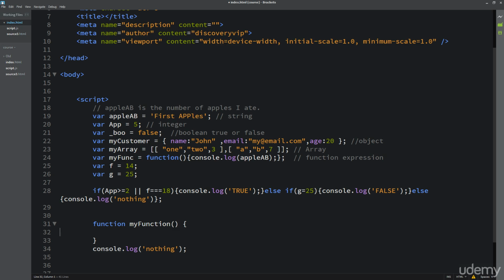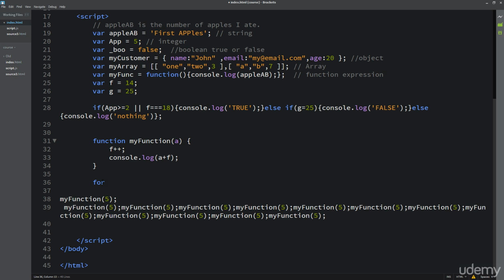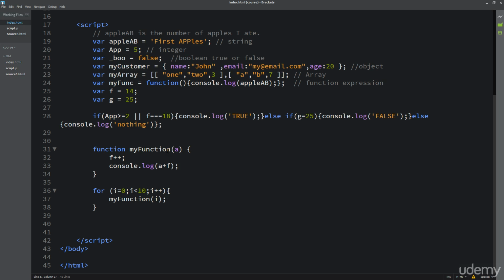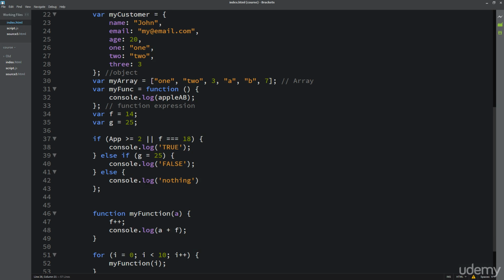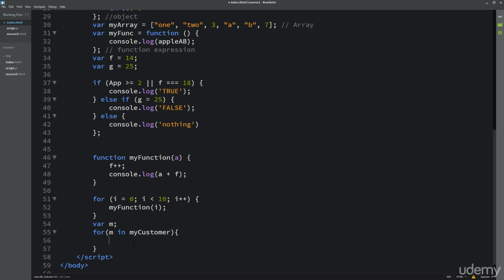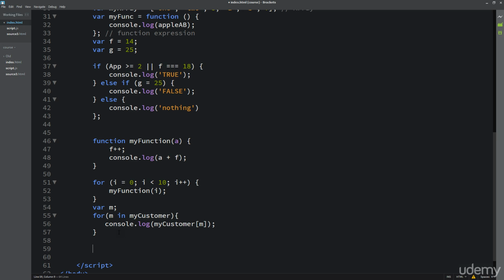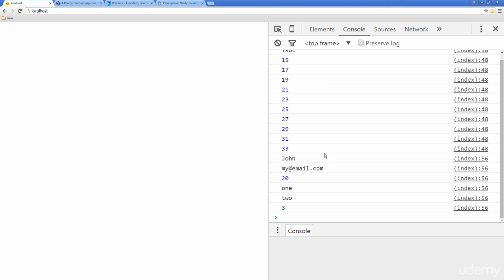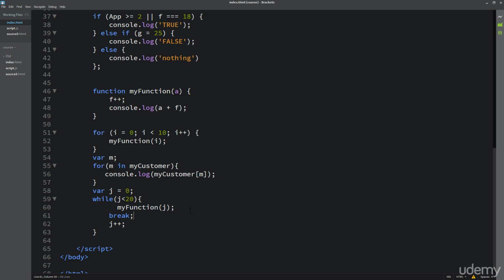017 JavaScript Loops while